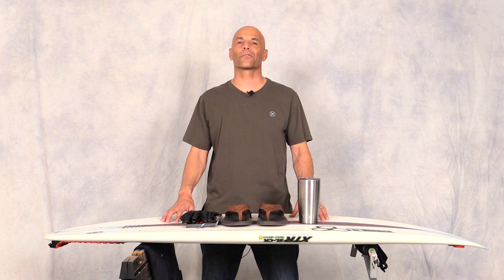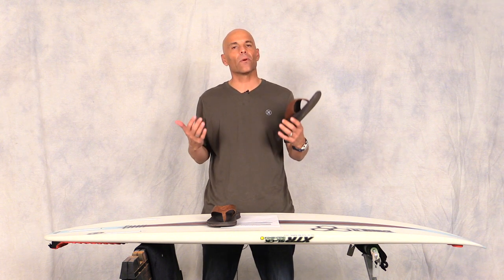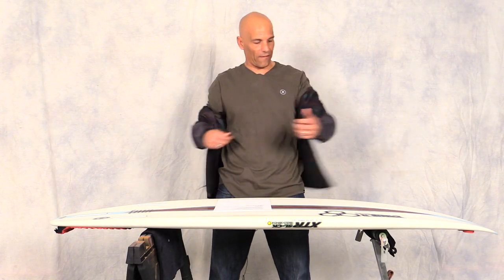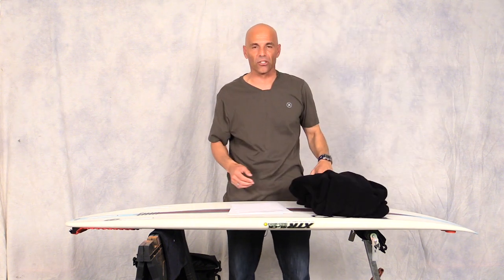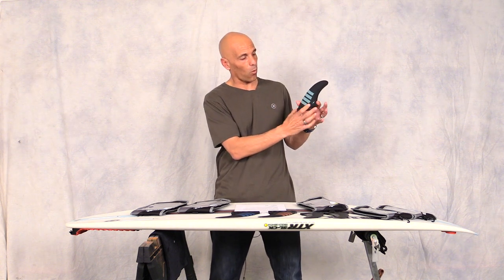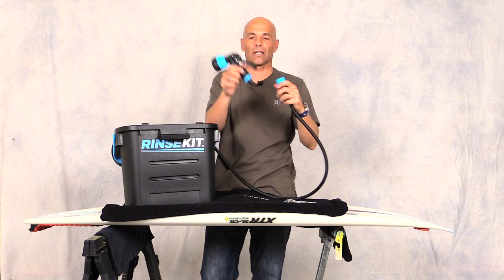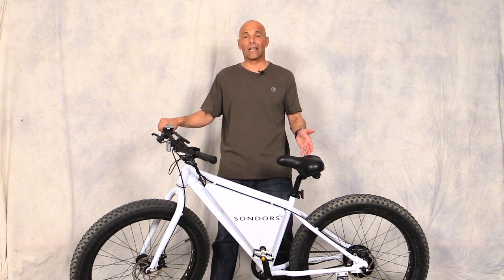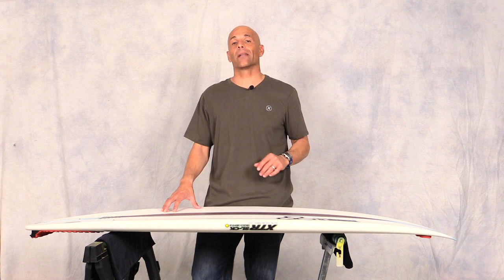2016 "Favorite Finds Surf Gear" Review by Noel Salas Ep. 20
This video is about Noel's Favorite Find Surf Gear for 2016. Noel covers a wide range of products that he found through the year that surfers must know about.

Check out the products Noel found and get your hands on something cool finds.

New Alpha Fin from Futures Fins: $65.00
Compound 6
Carbon & Air Infused
Compound 6 is our brand new material blend that is lighter than Honeycomb and the next step in innovation for Futures. Infused with the resiliency of carbon fiber and the lightness of air, C6 is the most advanced injection fin material ever created. Working with the talented team at 3M, we were able to combine two key features
that make Compound 6 so impressive:

XCEL ANTI GLOVE: $49.95
Designed for surfers who don’t like wearing gloves, this “anti glove” is ultra thin, yet also strong and durable with flexible watertight welded seams. Outer slick skin for excellent wind resistance, with textured palms and fingers for excellent traction and grip.

Rinse Kit: $89.95
With no pumping and no batteries, RinseKit delivers a pressurized spray for up to three minutes. RinseKit stores the strength of a regular household spigot or sink (with adapter) and can be quickly filled with hot or cold water. RinseKit’s patented design features the eon™ pressure system that holds up to 2 gallons of water with a spray nozzle that offers seven different settings from jet stream to soaking shower.  It comes packed with thoughtful features, including: compact design with a 2 gallon pressure chamber, built-in ruler to measure fish, folding handle for one-handed carrying, and easy-to-remove lid to stand on for changing. The RinseKit comes with a Hose Nozzle, 6′ Hose, Hose Bib Adapter, On/Off Valve, and Quick Connect.

Essential Surf Pack: $115.00
The best days are the all day beach days! The surf pack keeps your wets wet and your drys dry with plenty of room for the essentials and beyond!

Media Changing Towel: $64,00
Ease of use.  Hiding from the sun.  Appeasing your inner Yeti.  Whatever your reason, the Media changing towel makes it better.

The Hurley Phantom 3 Layer Men's: $250.00

This jacket offers breathable, stretchy comfort and helps keep the elements at bay with a waterproof, windproof construction.

BENEFITS
Three-layer construction is waterproof and windproof yet breathable
DWR (durable, water-repellent) coating helps keep you dry
Four-way stretch fabric allows natural range of motion
Multi-panel hood provides personalized coverage
Side zip pockets and chest zip pocket
Adjustable cuffs
PRODUCT DETAILS
Fabric: Face of body: 92% polyester/8% spandex. Back of body: 100% polyester.
Machine wash
Imported

YETI Rambler Tumbler 20oz: $29.99
With the Rambler™ 20 oz. Tumbler, your beverages will stay ice cold or piping hot longer. We over-engineered these double-wall insulated tumblers with an 18/8 stainless steel body, which means your drink still keeps its temperature no matter how much of a beating this cup takes. They’re BPA-free (obviously), have a No Sweat™ Design to make sure your hands stay dry, and are dishwasher-safe. Plus its crystal-clear lid lets you check your drink status in a flash.

REEF ROVER LE Sandal: $55.00
Starting to think about winter travel? Tropical trips and surfing sojourns? Start your voyage on the right foot. The Reef Rover LE is a men's sandal of full grain leather upper and extra padded soft textile liner. Compression molded triple density construction for instant comfort, support and traction, SWELLULAR traction rubber outsole.

SONDORS ORIGINAL FAT TIRE EBIKE: $598.00 + $200 Shipping
With its spectacular, knobby, all-terrain tires, SONDORS Original provides all-around comfort and sturdy confidence. LCD screen for five-speed electronic pedal assist is included to further enhance your “fat tire” experience. Whether you’re commuting to work, meeting friends,...or going for a surf!!!